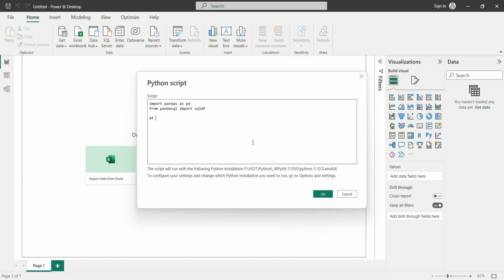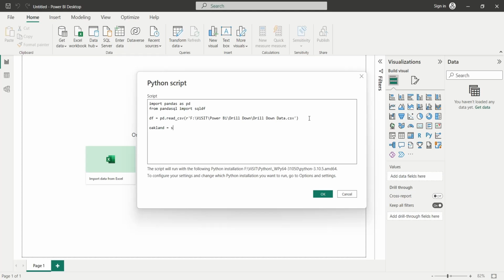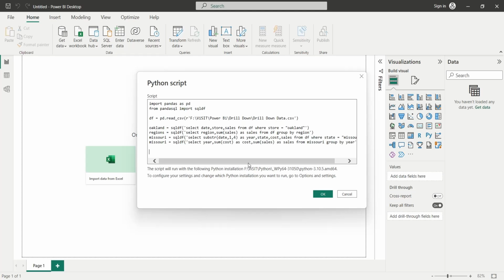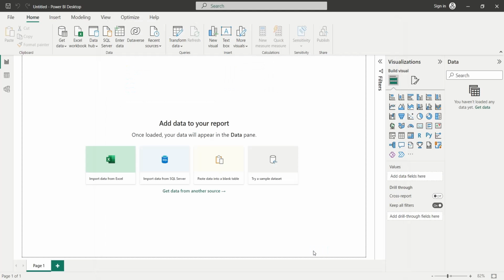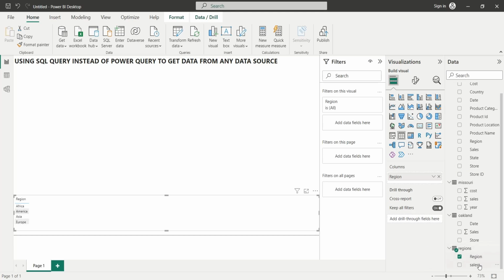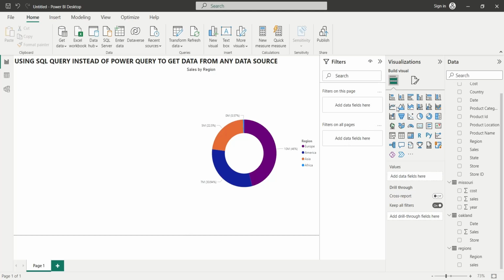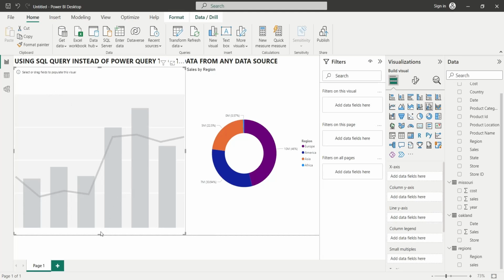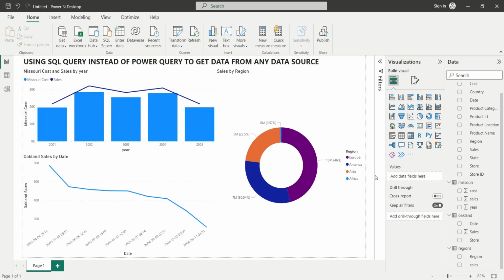Power BI: Using SQL Query Instead Of Power Query To Get Data From Any Data Source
This video is a tutorial on how to use SQL query inside a Python script to extract data from a CSV file or any other data source, instead of using Power Query in Power BI Desktop. The video is divided into several sections.

The first section explains that when using the Get Data feature in Power BI Desktop, the data is selected using Power Query, even if the Power Query window is not used. However, not everyone likes Power Query, or sometimes data needs to be loaded using SQL queries instead.

In the second section, the instructor explains how to use SQL queries inside a Python script to get data from a CSV file. First, the Pandas and Panda SQL libraries are imported. Then, the Pandas library is used to read the CSV file into a data frame. After that, the Panda SQL library is used to select data from the data frame using SQL queries. Several SQL queries are demonstrated in the video, including selecting sales by store, sales by region, and monthly cost and sales by state.

In the third section, the instructor demonstrates how to import the tables created by the SQL queries into Power BI Desktop. The tables are shown in the Navigator window, and all of them are selected and loaded.

In the final section, the instructor demonstrates how to create a dashboard in Power BI Desktop using the imported data. A title is added using the Text Box visual, and a donut chart is created to display sales by region. A line chart is also created to display the sales of Oakland store by date. The date field is added to the X axis, and the sales field is added to the Y axis.

Overall, the video provides a comprehensive tutorial on how to use SQL queries inside a Python script to extract data from a CSV file or any other data source and import it into Power BI Desktop for creating dashboards.

Python Script/Code:
import pandas as pd
from pandasql import sqldf
df = pd.read_csv(r'F:\ViSIT\Power Bi\Drill Down\Drill Down Data.csv')
Oakland = sqldf('select date, store, sales from df where store = "Oakland"')
Regions = sqldf('select region, sum(sales) as Sales from df group by region')
Missouri = sqldf('select substr(date,1,4) as Year, state, cost, sales from df where state = "Missouri"')
Missouri = sqldf('select Year, state, sum(cost), sum(sales) from Missouri group by year')

Chapters:
00:52 - Getting Data using SQL Query
06:12 - Creating a Dashboard using Data imported through SQL Query